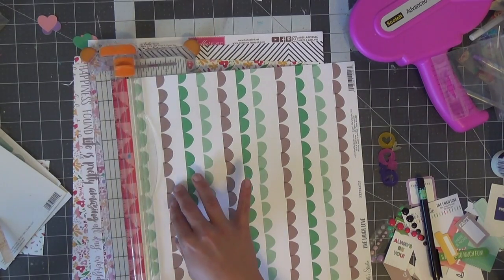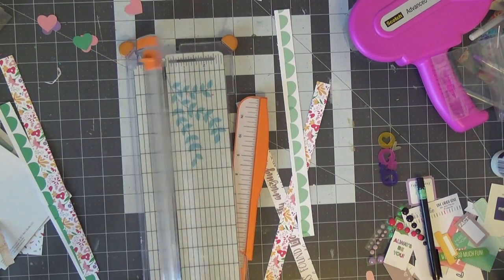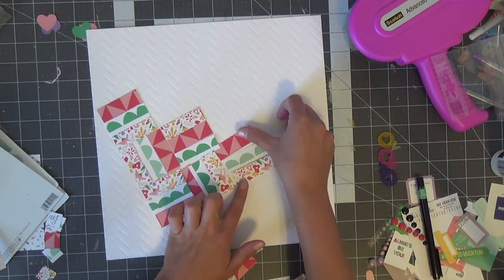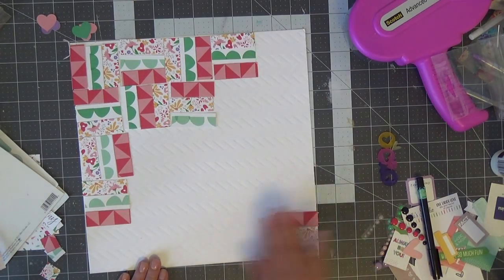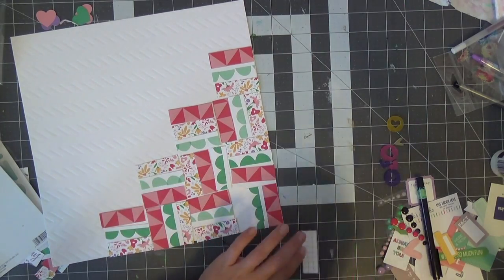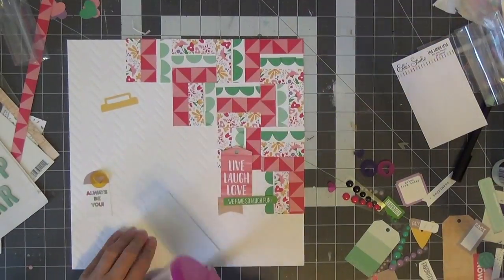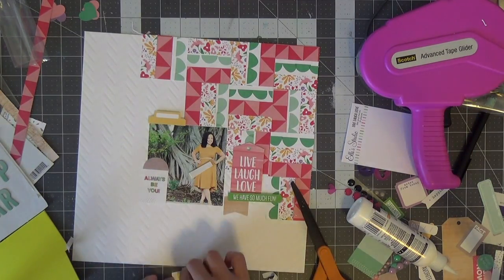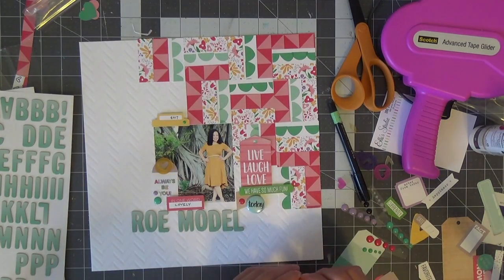July 2017 Kit// Scrapbook layout with Evi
Camera: Sony Handy Cam HDR-CX290

Evi